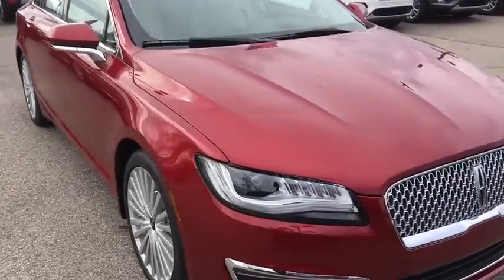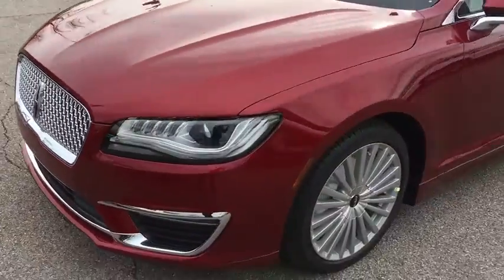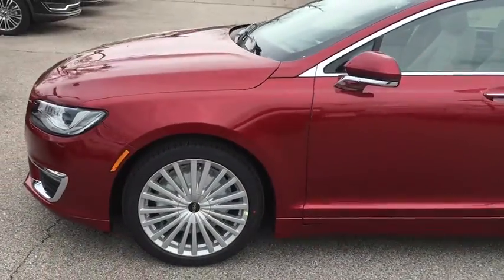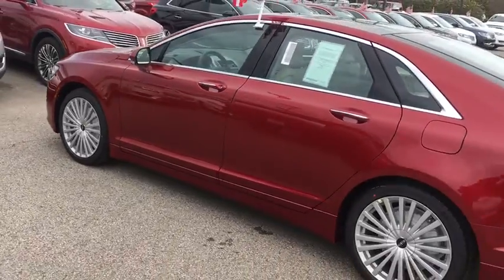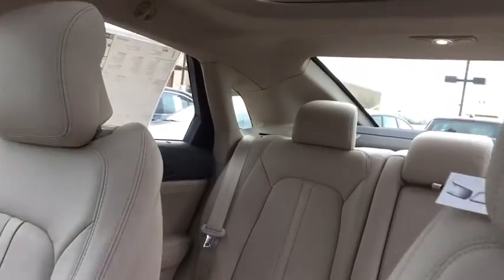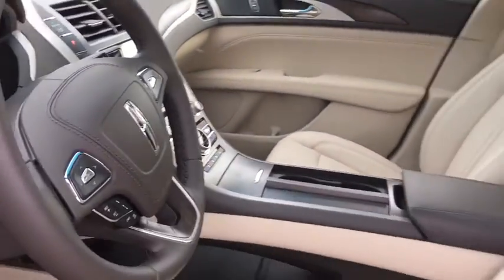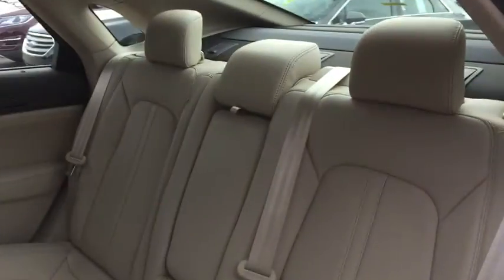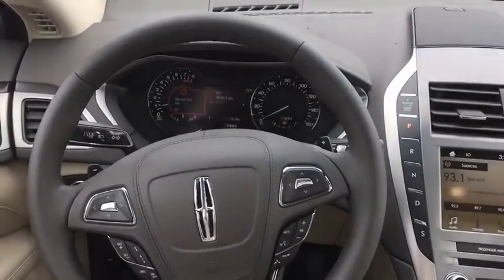2017 Lincoln MKZ Louisville, Lexington, Elizabethtown, KY New Albany, IN Jeffersonville, IN 10L1408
Oxmoor Ford
100 Oxmoor Ln

2017 Lincoln MKZ Red Factory MSRP: $47,295 $3,997 off MSRP! Reserve 31/21 Highway/City MPG Price includes: $750 - First Responder BONUS Cash - Central/ Great Lakes/ Southeast/ West. Exp. 01/02/2018, $500 - RETAIL Premium BONUS Customer Cash. Exp. 07/05/2017